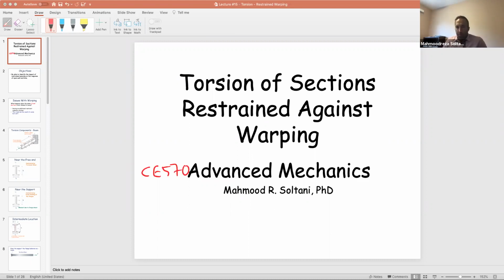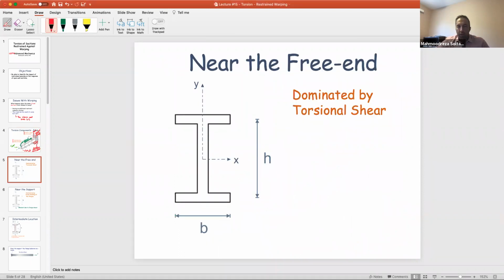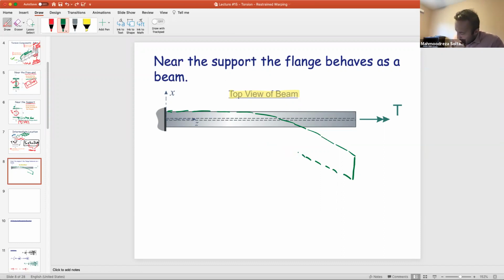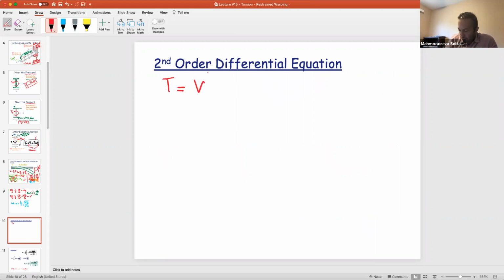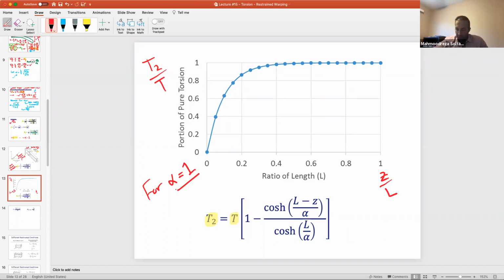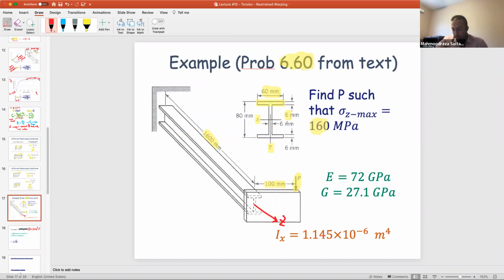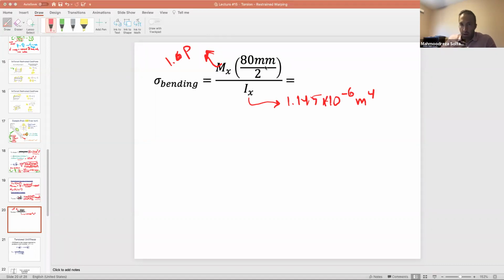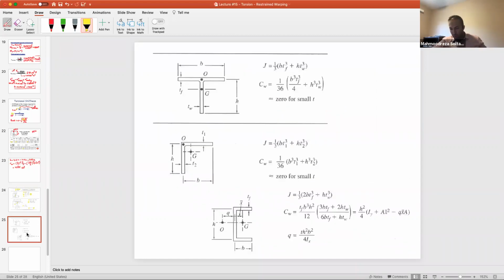Torsion of sections, restrained against warping by Matthew Soltani, Ph.D., P.E.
Advanced Mechanics of Materials Lecture: Torsion of Sections with Warping Restraints